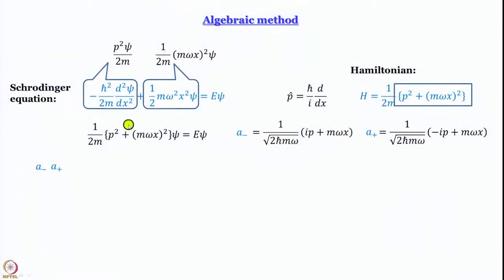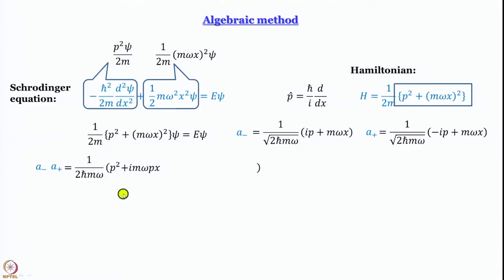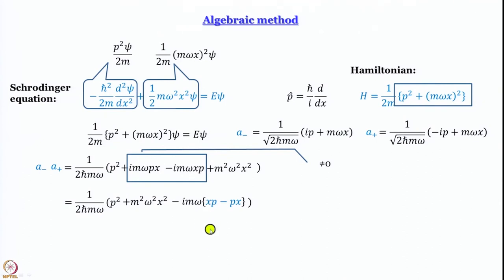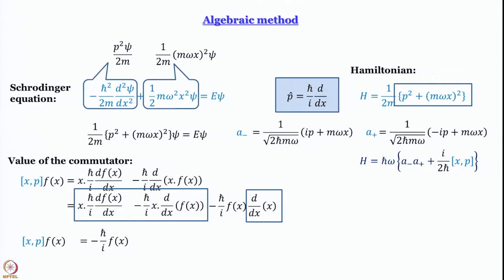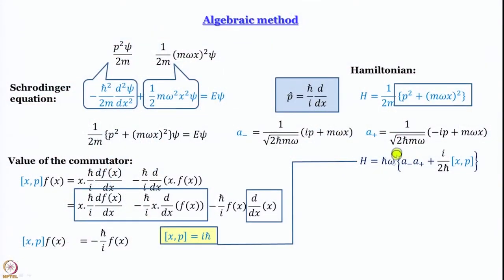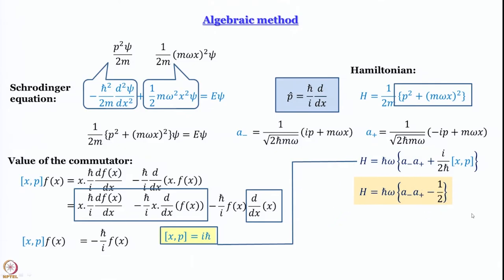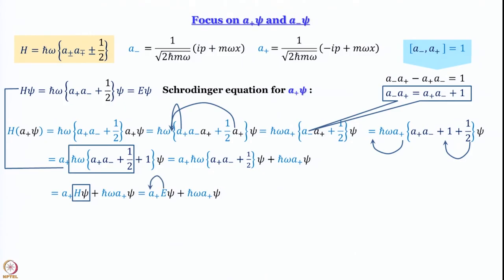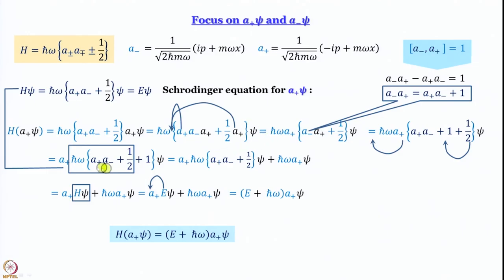Harmonic Oscillator: Part 2